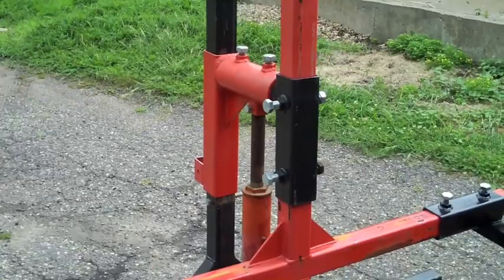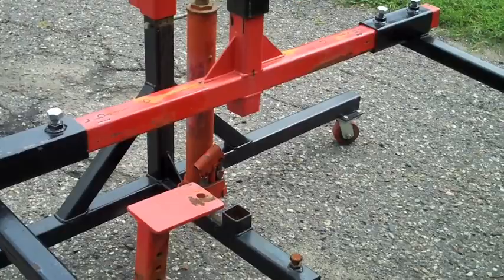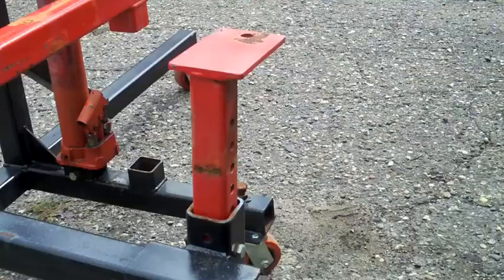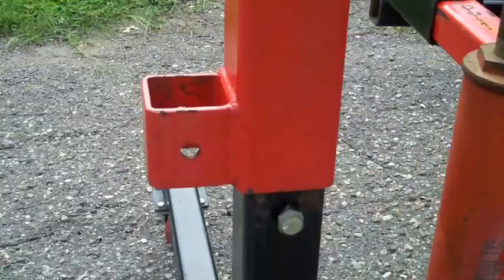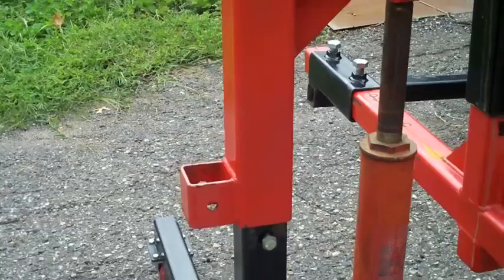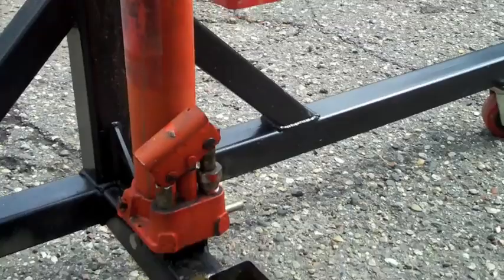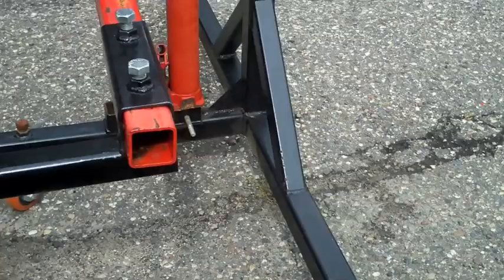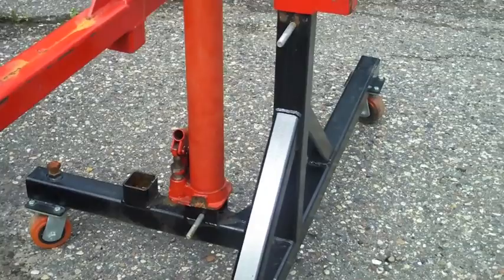Auto rotisserie virtual tour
This is a video tour of an auto rotisserie Stop by my website and get 2 free sets of plans to build your car rotisserie. This video is showing what type of rotisserie that I have designed and built many of.